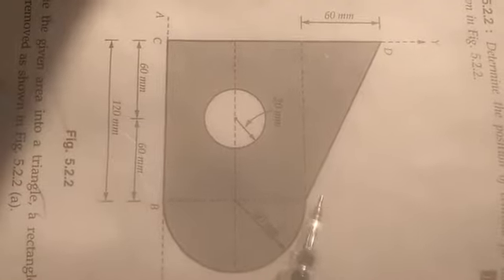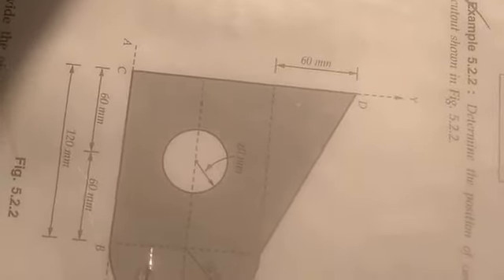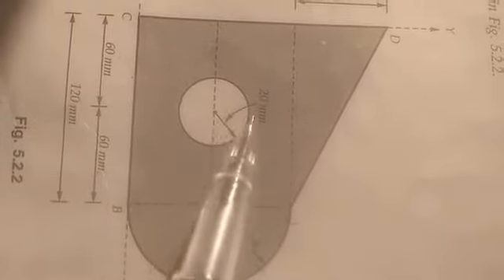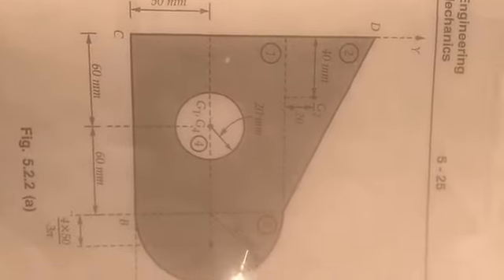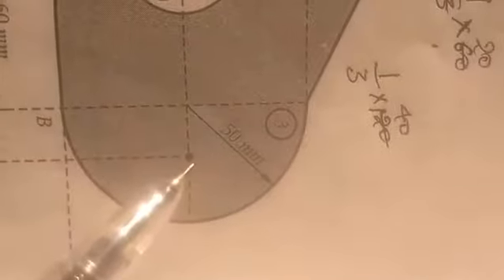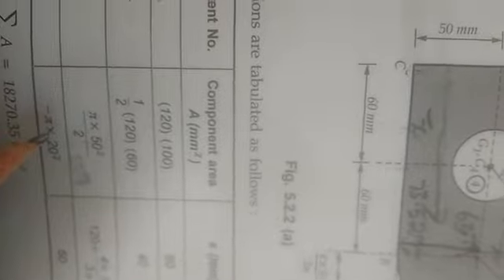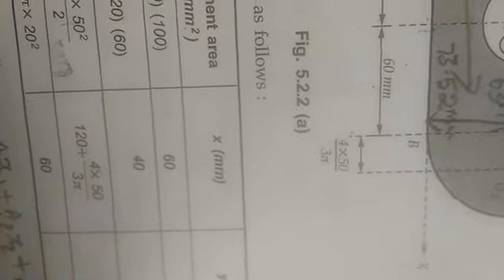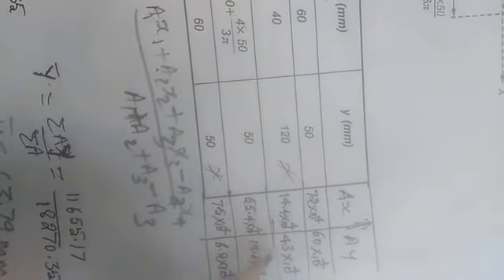Elements of Civil Engg 5.2.2 by Prof.Ravikiran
before solving this problem pls go through below link to understand this problem clearly.